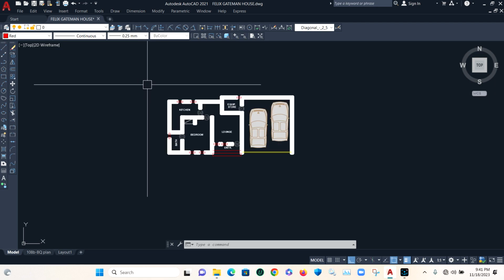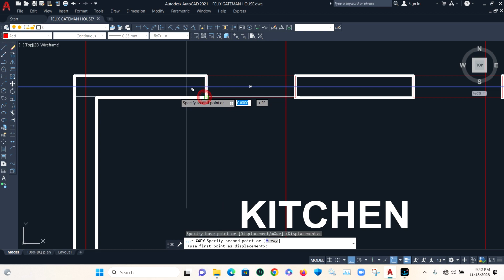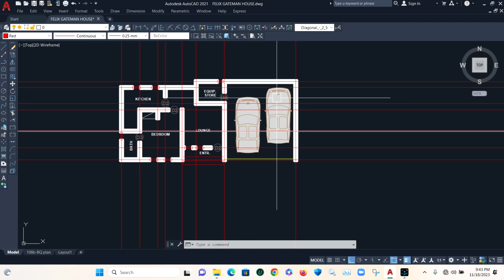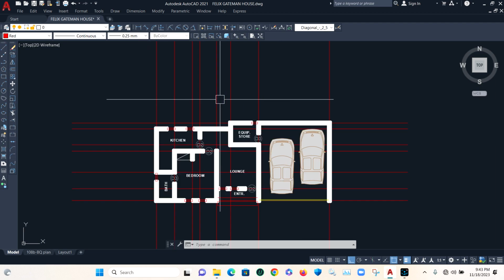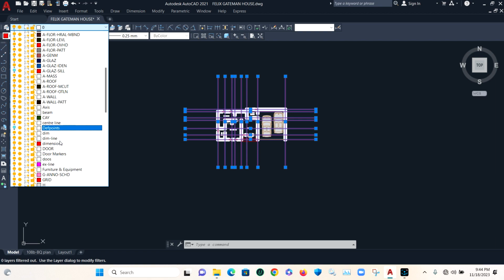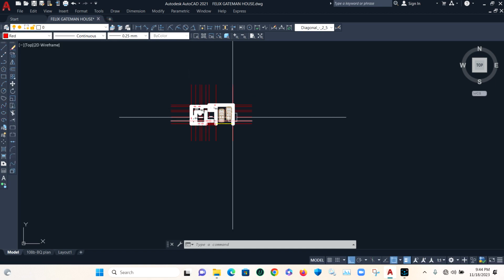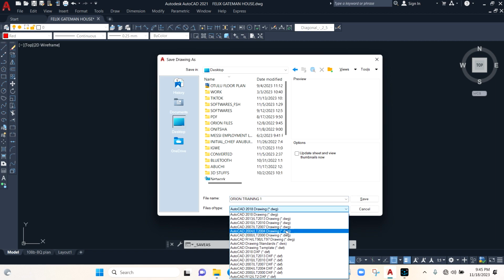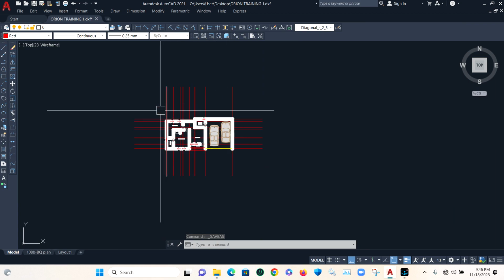ORION18 BEGINNERS TUTORIAL PART 1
Become an expert in using ORION18 for your RC DESIGNS